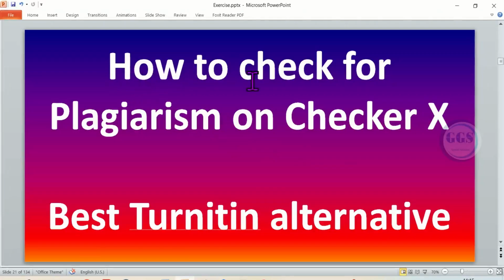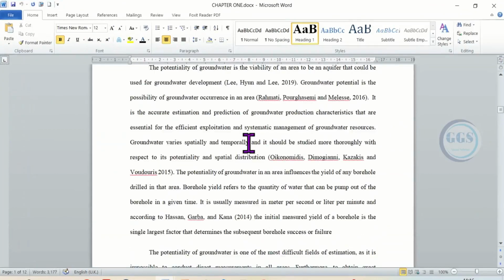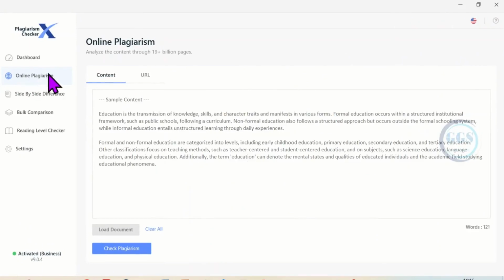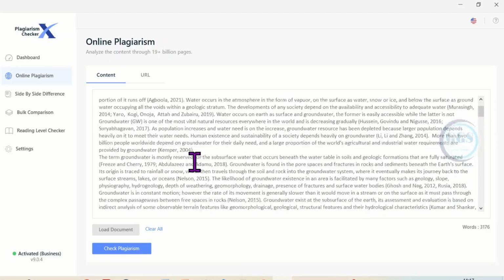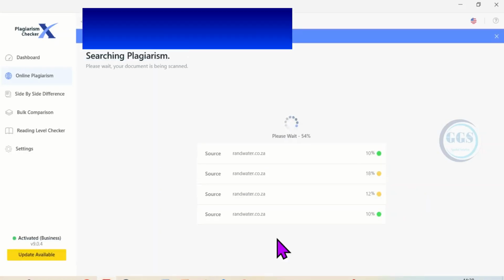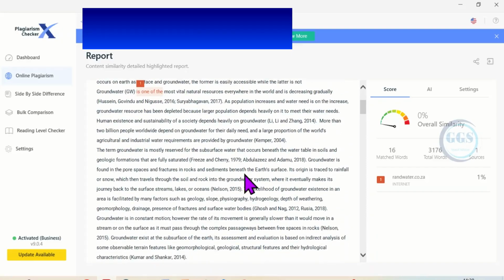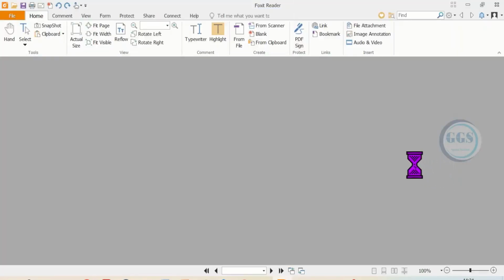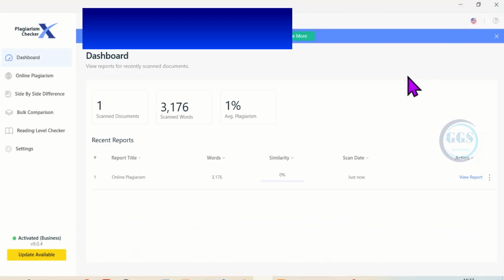How to check for Plagiarism on Checker X | Best Turnitin alternative Plagiarism Checker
In this video, we explore how to effectively check for plagiarism using Checker X, one of the best alternatives to Turnitin. Whether you're a student, educator, or content creator, ensuring originality in your work is crucial. We’ll guide you through the step-by-step process of using Checker X, highlighting its key features, user-friendly interface. Learn how to upload your documents, interpret the results, and ensure your writing adheres to academic integrity standards. By the end of this video, you’ll be equipped with the skills to protect your work from plagiarism and enhance the quality of your writing.